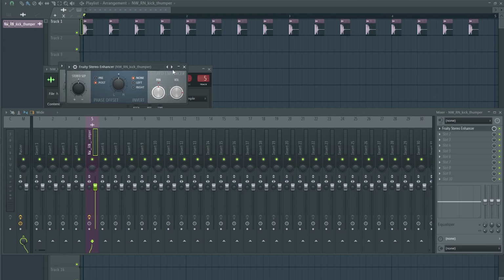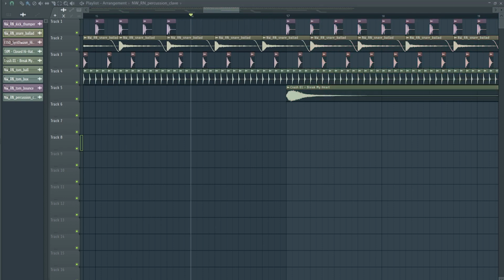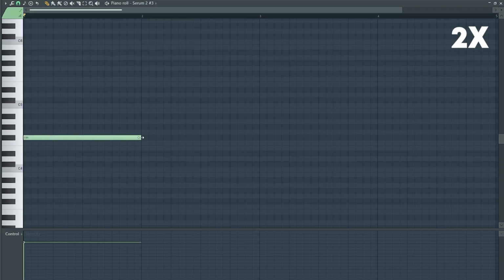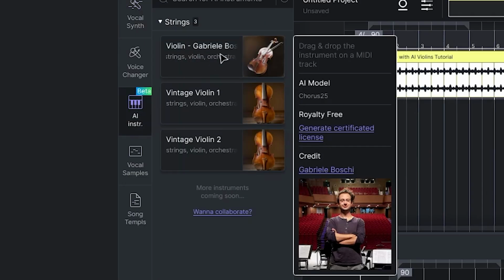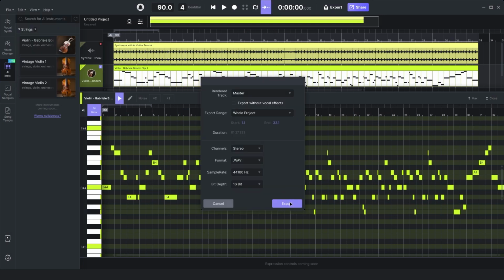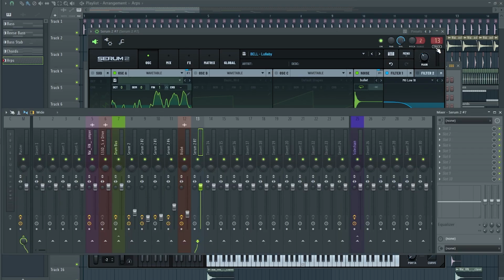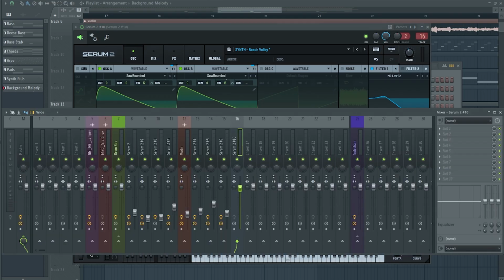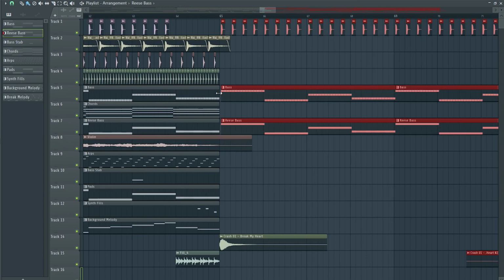How To Make SYNTHWAVE WITH AI VIOLINS!! - FL Studio Tutorial (+FREE FLP)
"How to Make SYNTHWAVE WITH AI VIOLINS - FL Studio Tutorial"
In this tutorial, We're going to make a make a Synthwave track with AI Violins from ACE Studio.

Chapters:
0:00 Intro
0:05 Drums
3:25 Bass
6:22 Chords
7:59 Violins
13:42 Arps
14:38 Pads
15:12 Synth Fills
15:44 Background Synth
16:57 Introduction & the Build-Up
19:30 Breakdown & the Second Drop
20:14 Final result